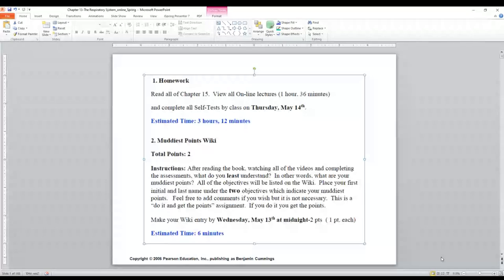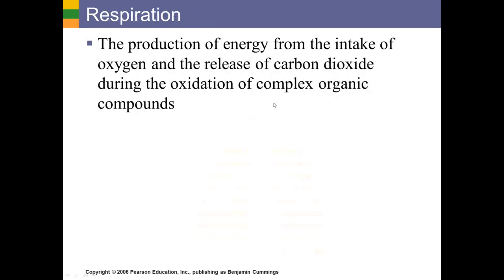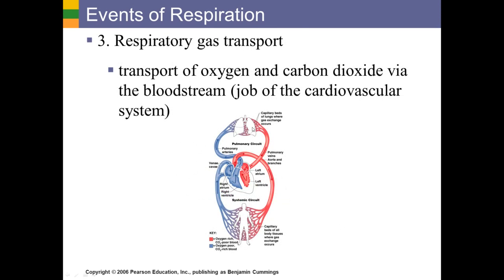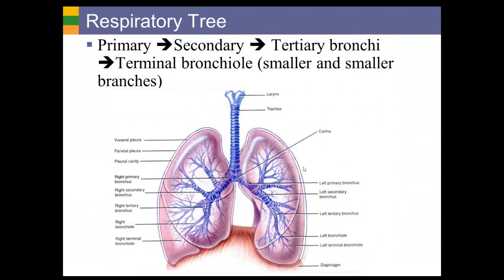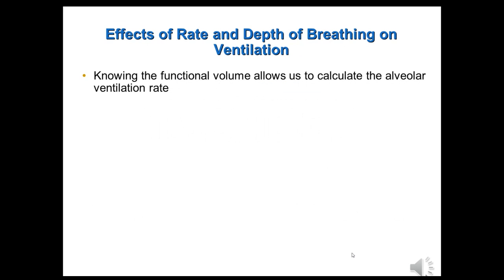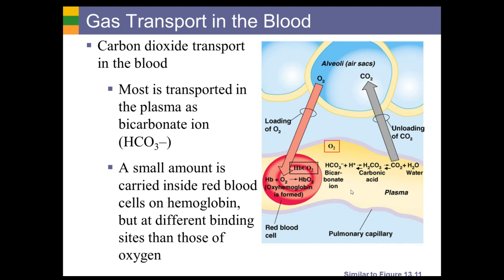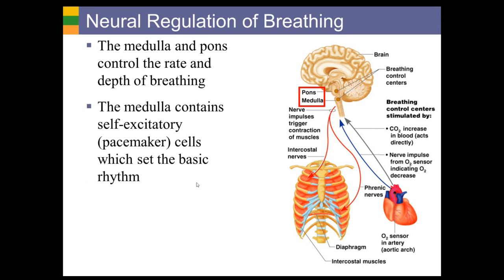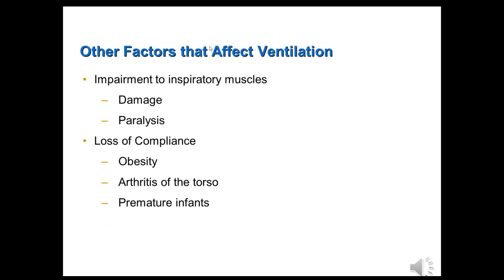Gen. A&P (Hybrid) Lecture, May 7th, Ch. 13-The Respiratory System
This is the recording of the lecture session where we cover the muddiest points from Module 14-Ch. 13-The Respiratory System.